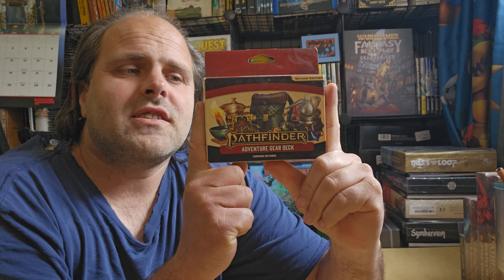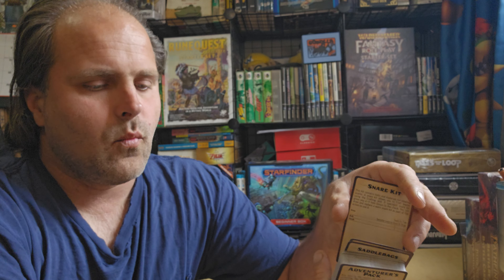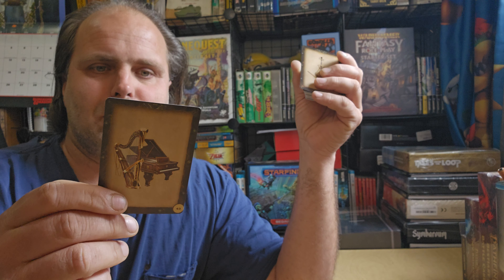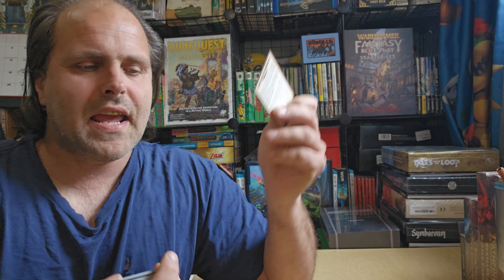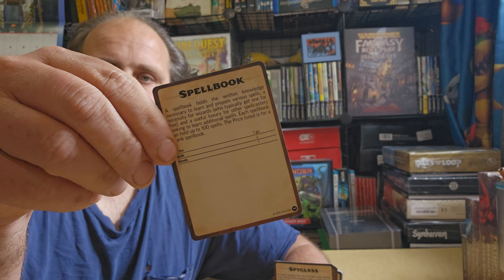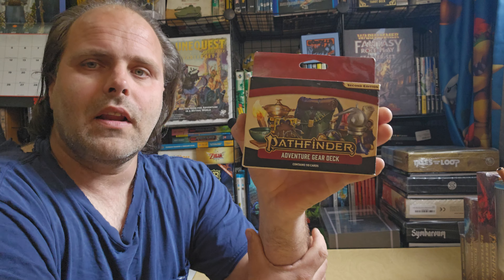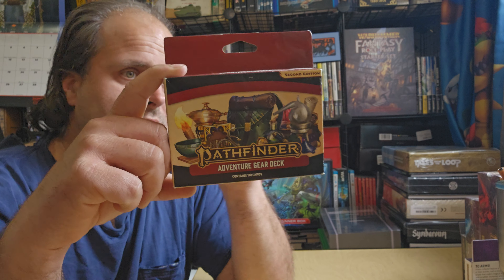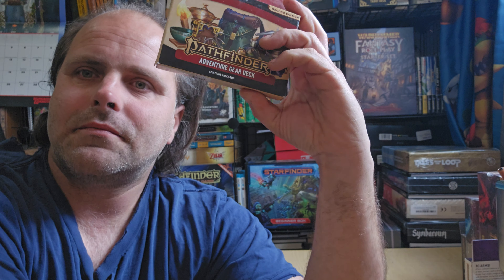🐲 Unboxing, overview & review of Adventure gear deck for Pathfinder 2nd edition , Paizo publishing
🌼 2023/ Tabletop Roleplaying games  📖 Unboxing, Overview & Review of the Adventure gear deck for Pathfinder 2nd edition from Paizo publishing INC.

🕸 Amazon Description : Adventuring is a dangerous business, and those who wander into long forgotten dungeons or into trackless swamps without the right preparation are doomed to failure. With this 110-card deck of vital adventuring gear, you don't have to worry about forgetting to bring the right piece of equipment ever again. Each card features a beautiful illustration of the item on one side, with all of the rules for play located on the back. Every piece of gear in the Pathfinder Second Edition Core Rulebook is here in this deck, from backpacks and torches or mirrors and waterskins, each listing its price and bulk for ease of reference. Sorting through your gear has never been easier!

Features & details
Adventuring is dangerous business, and those who wander into long forgotten dungeons or into trackless swamps without the right preparation are doomed to failure.
With this 110-card deck of vital adventuring gear, you don't have to worry about forgetting to bring the right piece of equipment ever again.
Each card features a beautiful illustration of the item on one side, with all of the rules for play located on the back.
Every piece of gear in the Pathfinder Second Edition Core Rulebook is here in this deck, from backpacks and torches or mirrors and waterskins, each listing its price and bulk for ease of reference.
Sorting through your gear has never been easier!

📚 Tabletop gaming info section
It's simply a physical media game people often play on a tabletop.
📖 what is a Tabletop RolePlaying game.
📖 It is a type of game played with pencils , paper & Dice.
📖 Player's will often play out characters in a setting created by another person that also acts as judge and coordinator of events .
📖 Some Tabletop RolePlaying games are.
Q) & etc.

📹This video is posted on April Saturday 22nd 2023 at 5 : 30 pm United States Central Time ( same as Lake Geneva Wisconsin ).

⛳ LINKS & legal stuff 📚
🌎 All videos on my channel are not for individuals under the age of 13 ( or in some cases who are not cognitively adults yet ). They should not watch my videos.

📝 This video , Commentary , Wolffoetowtech & Wolfphototech, is owned by Jason Schattner.

🌼(flower) Spring 🌞(sun) Summer 🍂 Autumn 🌨 (Snowing) Winter